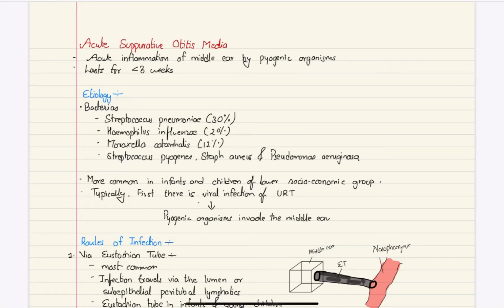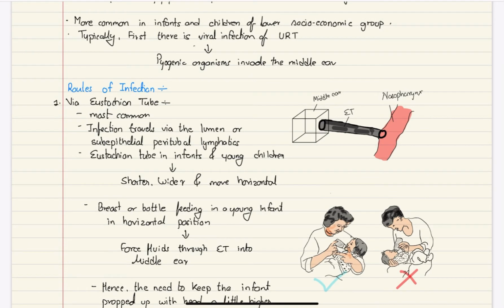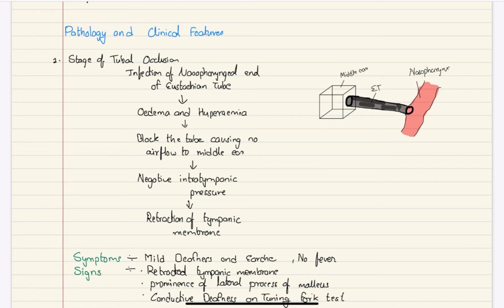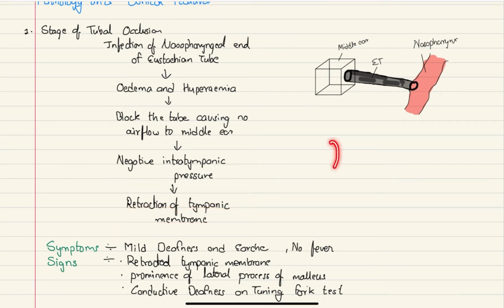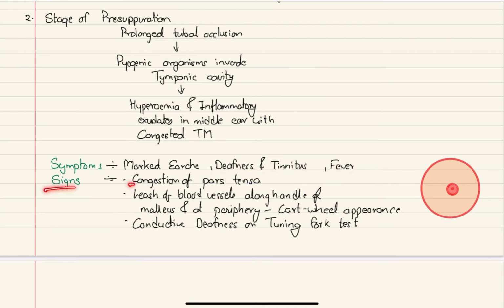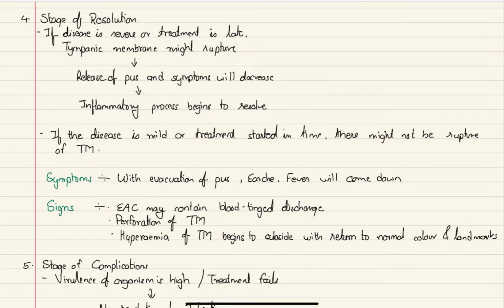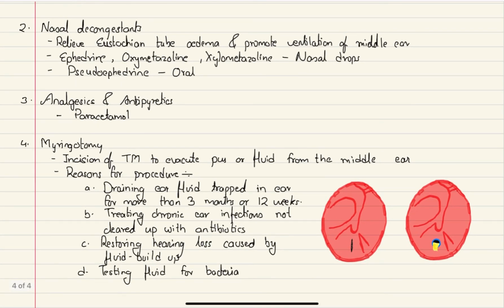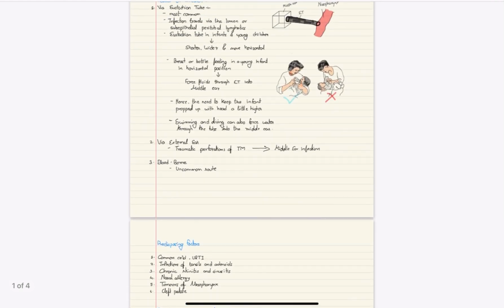Acute Suppurative Otitis Media / Acute Otitis media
Acute Suppurative Otitis media is an acute inflammation of middle ear by Pyogenic  organisms . Watch above video to learn more￼.